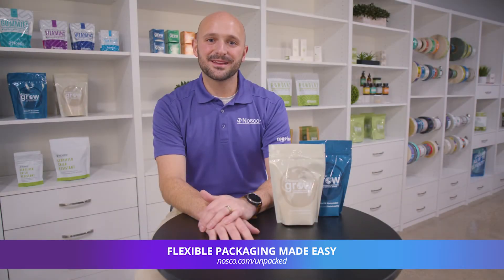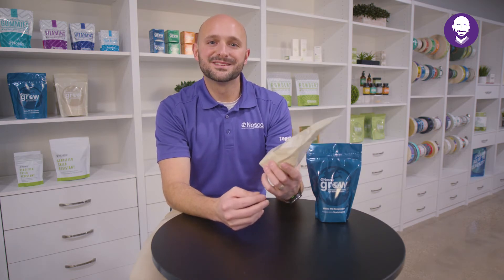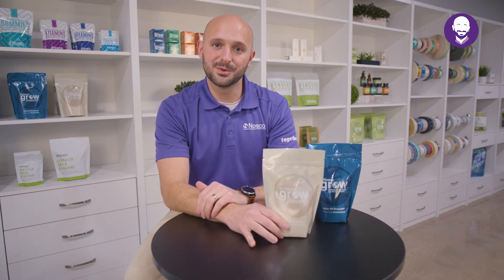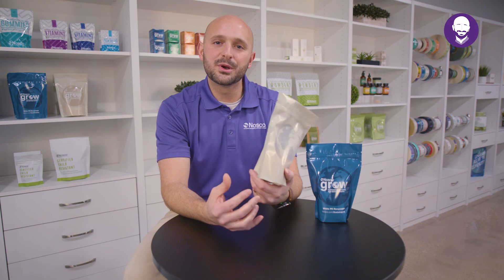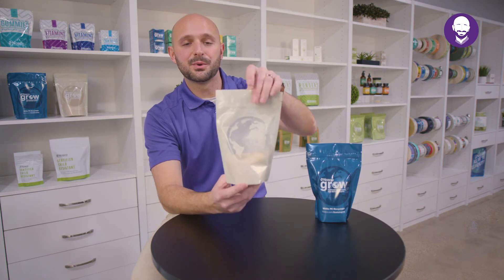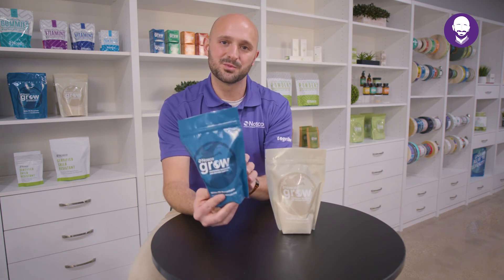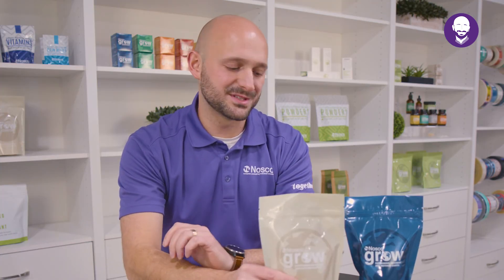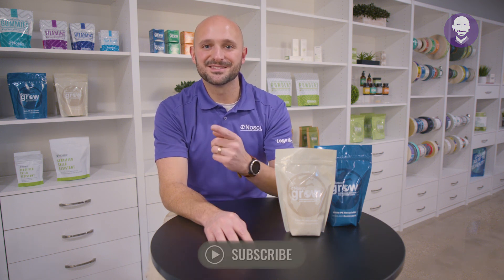Sustainable Flexible Packaging: Unpacking PE Recyclable Materials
Description: Nosco is making flexible packaging easy. Want to learn more? Join us as we unpack the details of Polyethylene “PE” Recyclable films in this five-episode series on our sustainable flexible packaging lineup.

In this video, Steve, Nosco’s FlexPack Product Manager, will discuss:
✓ What Polyethylene Recyclable Materials Are
✓ Applications and Products Suitable for This Material
✓ The Sustainability Story of PE Recyclable Films